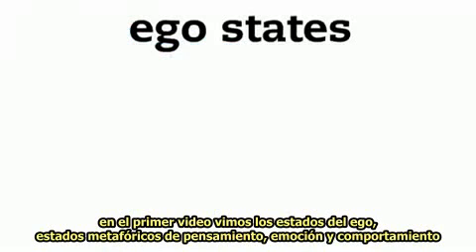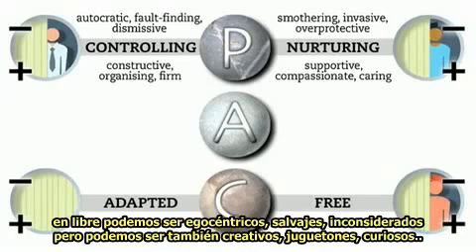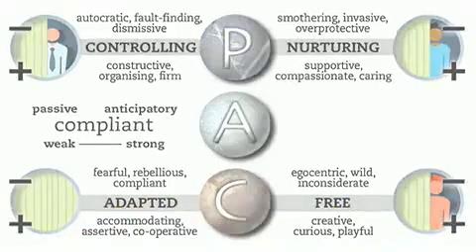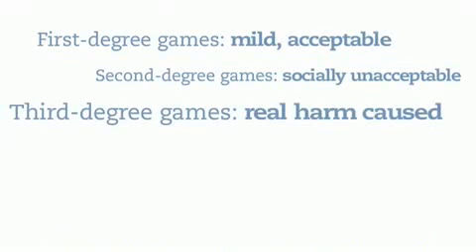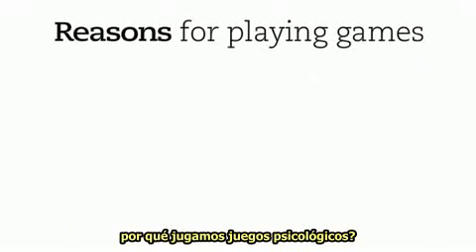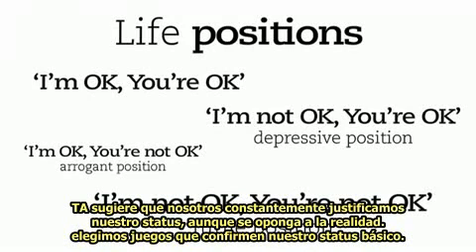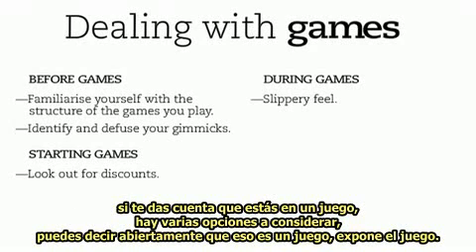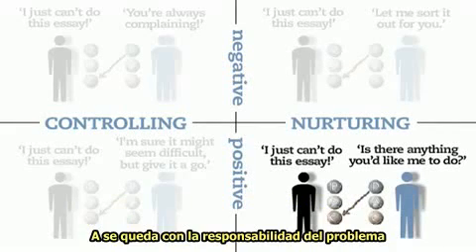Análisis transaccional 2 - juegos psicológicos.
Pensamos que antes de querer cualquier cambio social, la libertad debe de venir del pensamiento mismo, pero es muy poco probable que el hombre común se de cuanta de sus limitaciones psicológicas, o de sus patrones de comportamiento por lo que es necesario un apoyo que impulse, la libertad en nuestro pensamiento y por consecuencia en nuestras relaciones y acciones sociales, manteniendolas limpias de dominación. Este vídeo es la parte  2 donde nos habla de los juegos psicológicos de dominación  en los que participamos, consciente o inconscientemente.
El análisis transaccional es un sistema de psicoterapia individual y social que se engloba dentro de la psicología humanista propuesto por el psiquiatra Eric Berne a partir de los años 1950 en Estados Unidos, quien lo divulgó con su libro Juegos en que participamos. El análisis transaccional propone una metodología y unos conceptos básicos expresados en un lenguaje sin los tecnicismos abstractos que predominan en otras teorías psicológicas. Pretende ser un modelo profundo, con técnicas para facilitar la reestructuración y el cambio personal. Su fácil integración con otras disciplinas de las ciencias humanas y sociales, le ha dado una gran difusión mundial dentro del entorno humanista, laboral y de la auto-ayuda. A nivel funcional, busca facilitar el análisis de las formas en que las personas interactúan entre sí, mediante transacciones psicológicas, con sus estados del yo Padre, Adulto y Niño, aprendiendo a utilizar el primero para dar cuidados, el segundo para individualizarnos y el tercero para buscar y recibir cuidados, tanto en nuestra interacción con los demás, como también en nosotros mismos, creciendo en el logro de una personalidad integradora.
A nivel profundo, busca facilitar el abandono del guión psicológico que decidimos en la infancia bajo la influencia de las figuras parentales y de autoridad, pero que fue necesario para sobrevivir y que podemos aún estar siguiendo de forma inconsciente. Al dejar el guión, dejamos también de jugar los juegos psicológicos que lo refuerzan, pudiendo entonces usar integradoramente nuestra capacidad de pensar, sentir y actuar, al servicio de un vivir saludable.